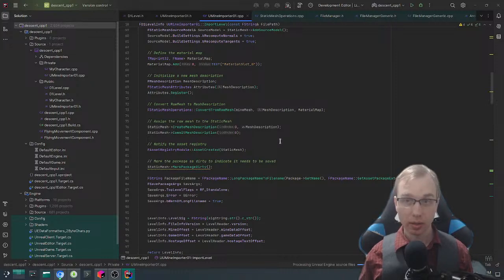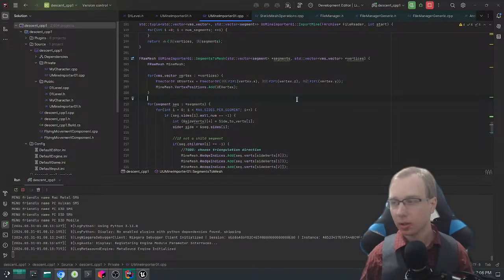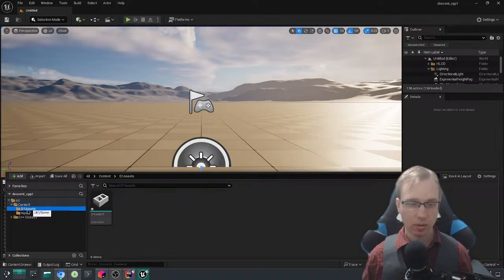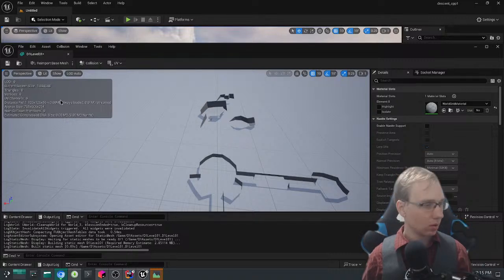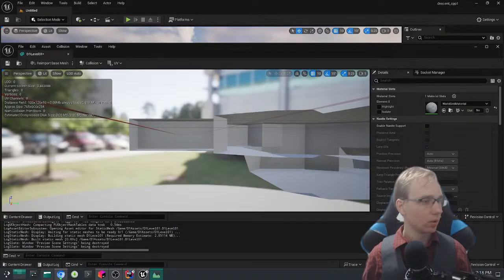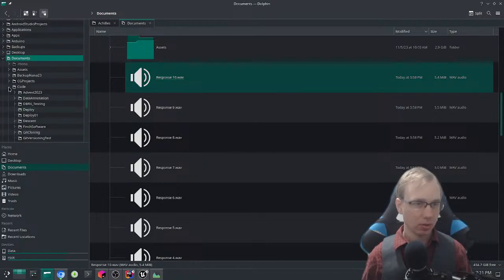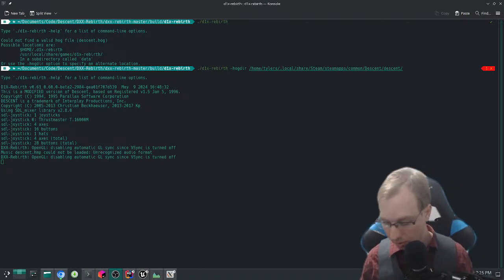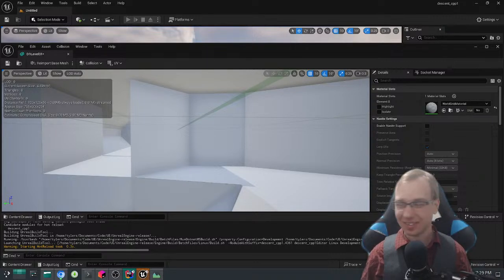UE5 importing levels